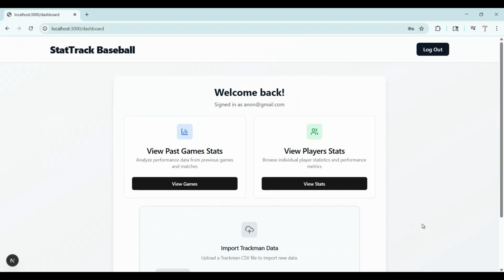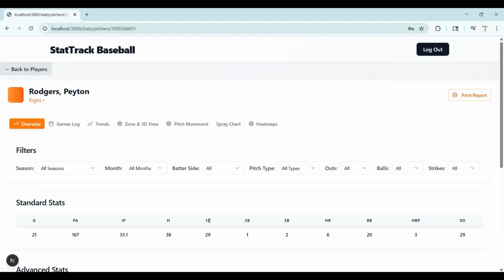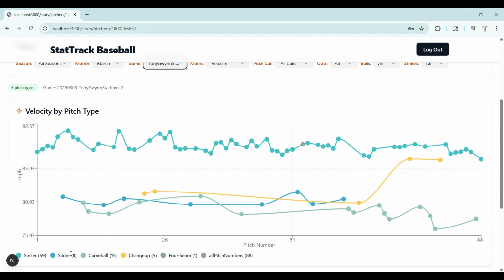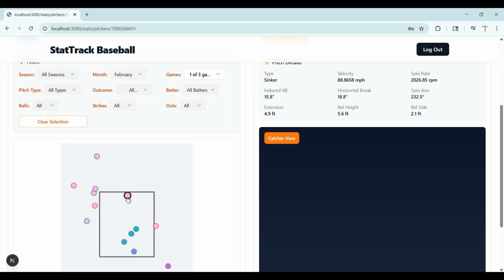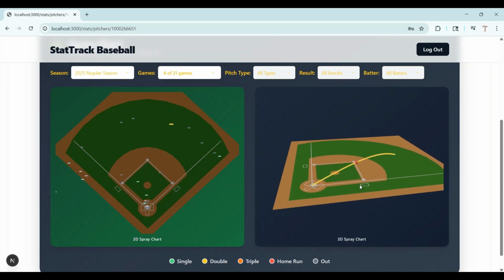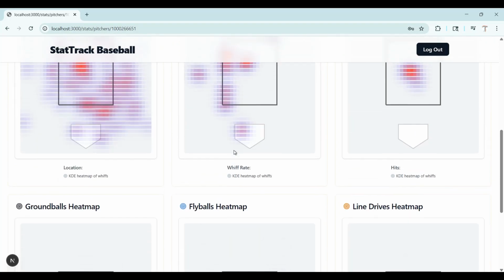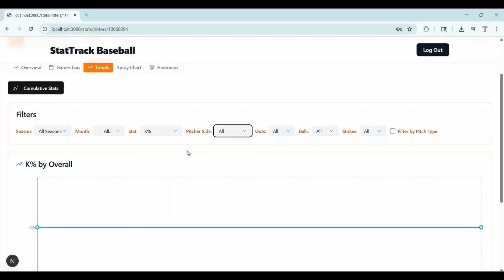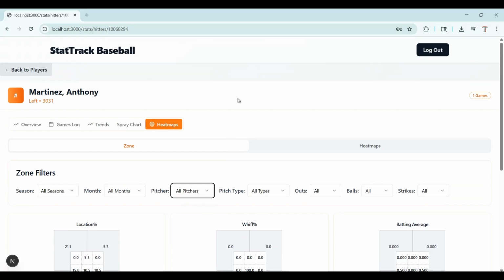Pitcher and Hitter Dashboard - StatTrack Baseball